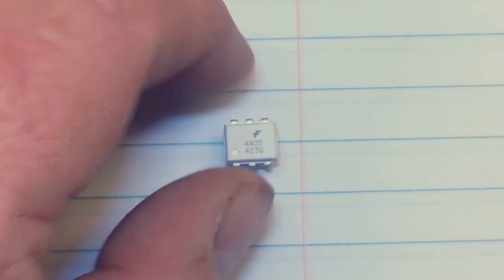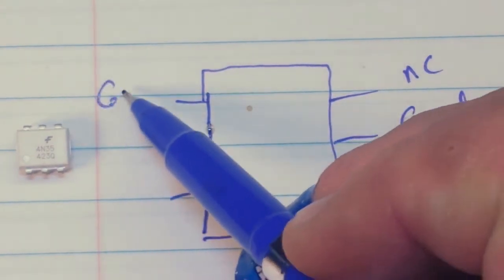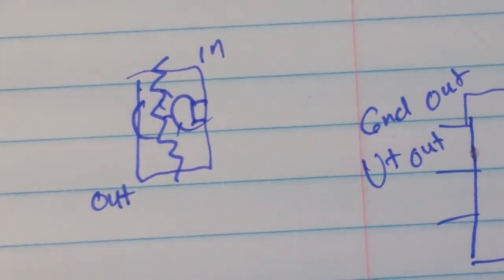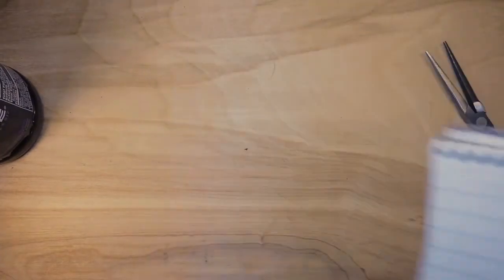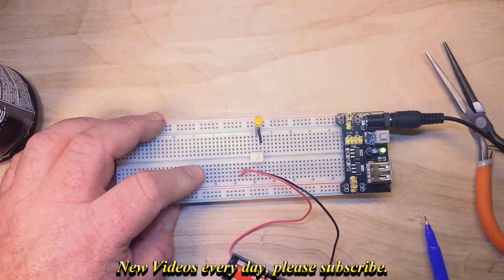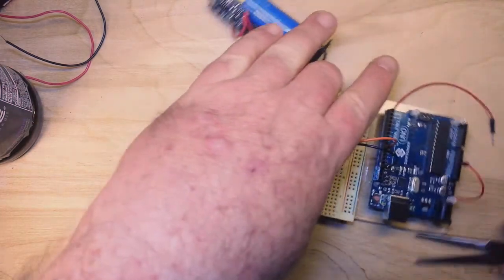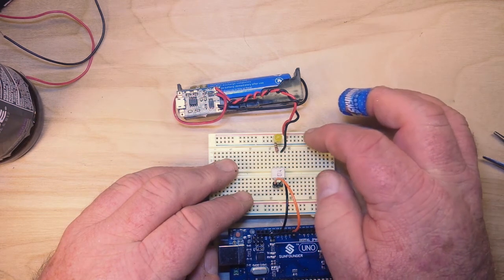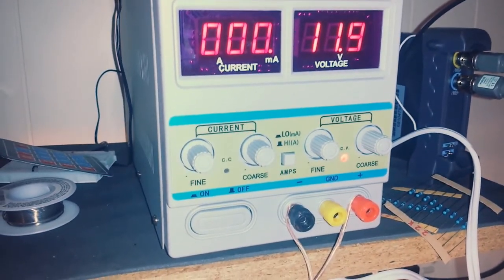Introduction to optocouplers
Cheap & Easy Circuit Protection - Optocouplers

In this video we look at one of the easiest and cheapest ways to protect your circuits: optocouplers. In particular we look at the 4N35. This simple 6-pin device gives your circuits complete and total physical isolation.